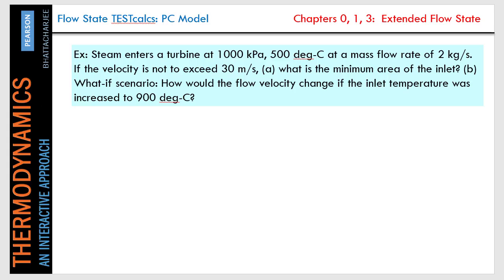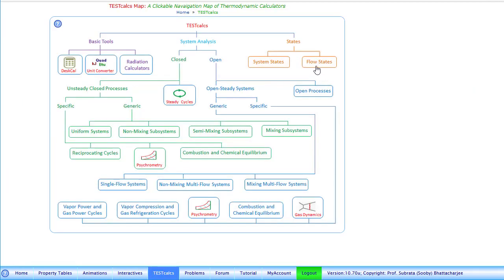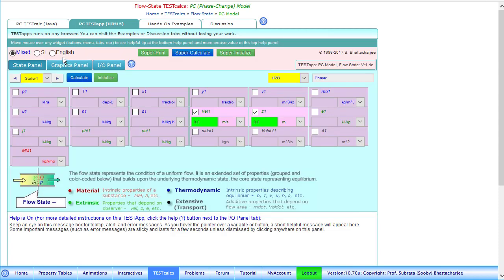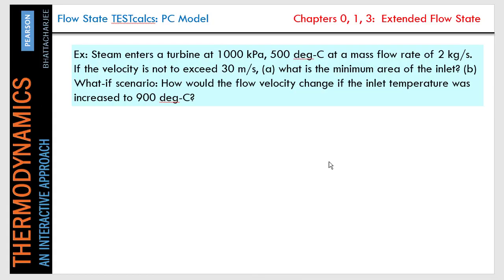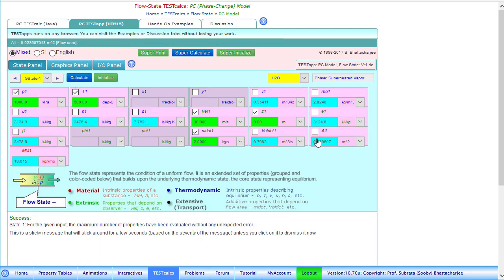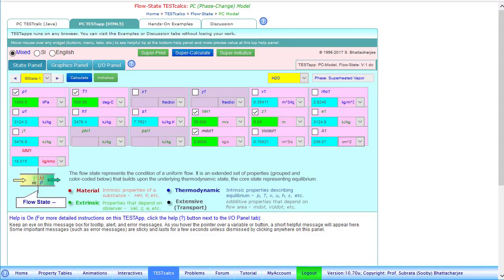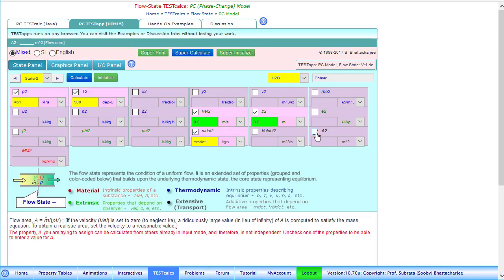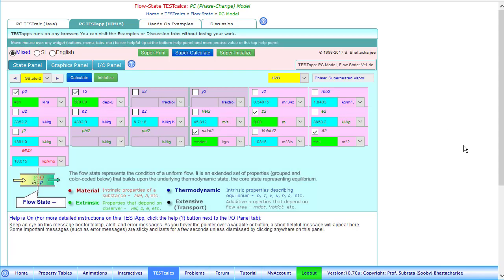TEST Flow State PC Ex1